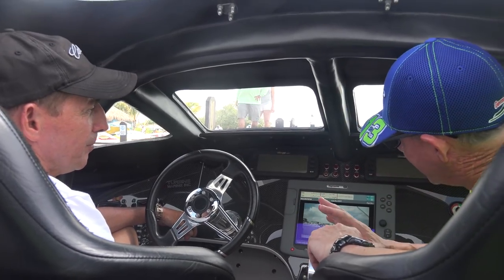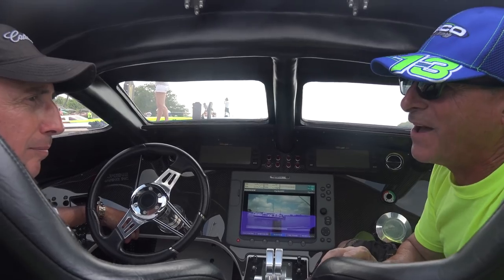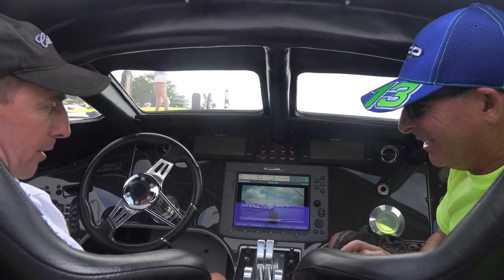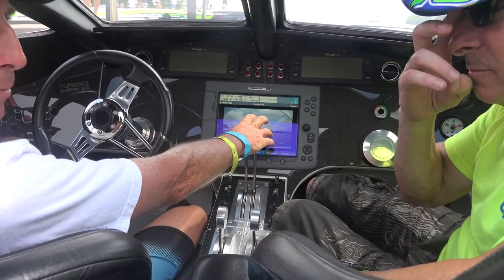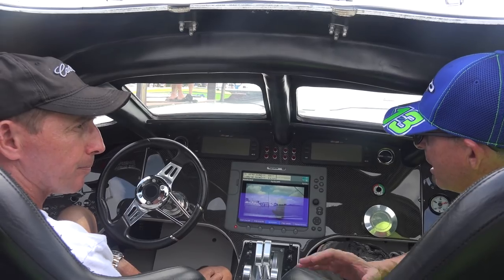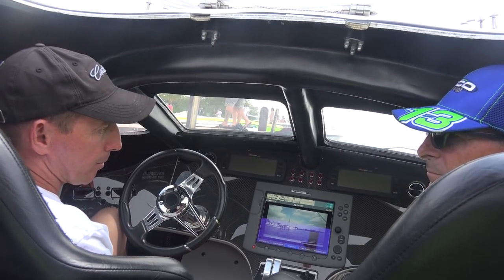THE WORLDS MOST INCREDIBLE TWIN TURBINE PLEASURE BOAT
Brett Schulman from BRETT TV, talks to JIM from Tampa who is the proud owner of the 2 MILLION Dollar 38 foot MTI properly named 007. This 200 Mile Per Hour Twin LYCOMING Turbine has 1550 Horse Power and a T53 TURBOSHAFT Engine . WARNING - HOLD YOUR EARS . You get to see a insiders view from the cockpit and watch how Jim cranks up the TURBINES !